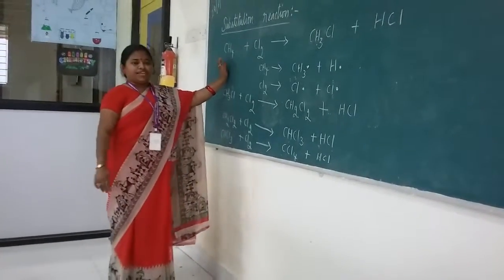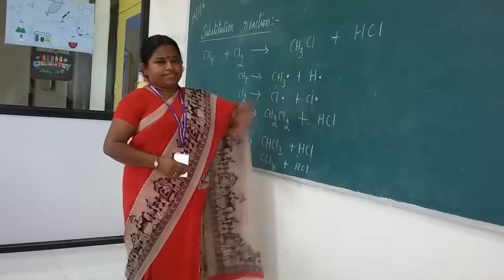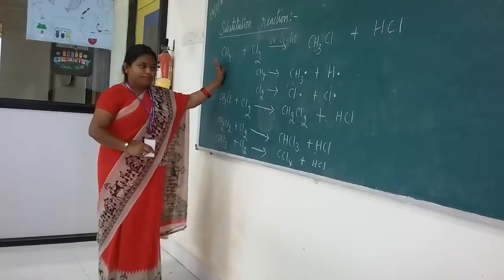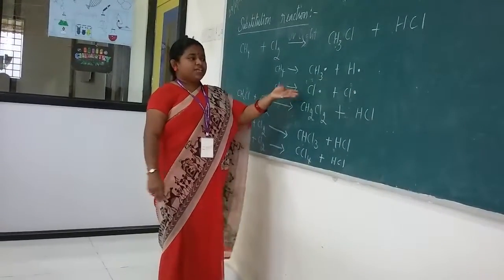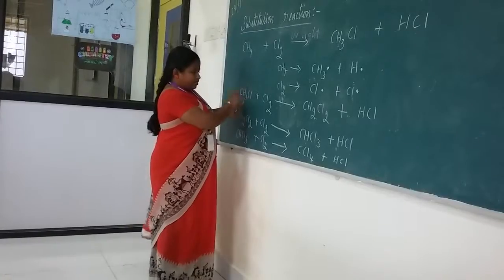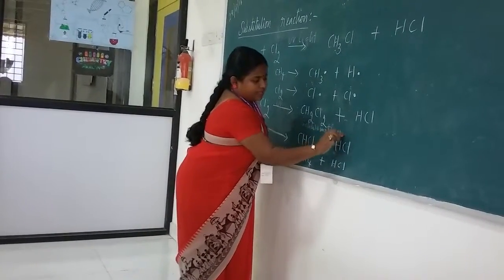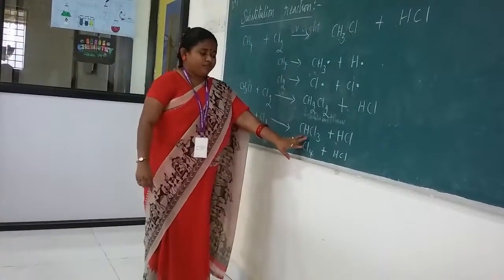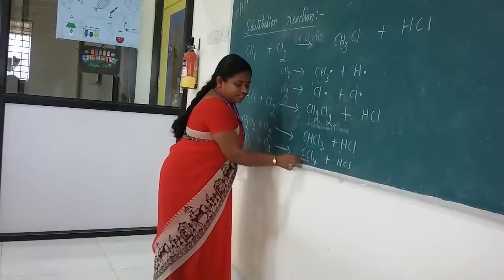Substitution reaction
IGCSE Cambridge chemistry taught by Jayanthi Thalapathi. Recorded in Gateway The Complete School.